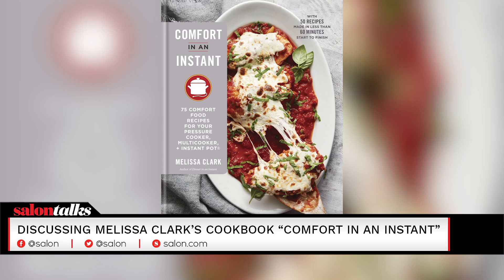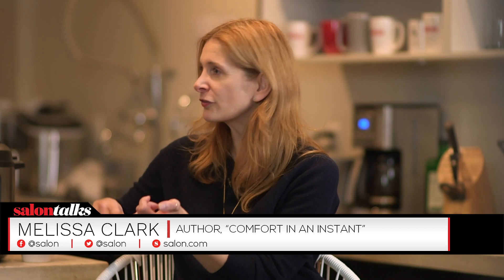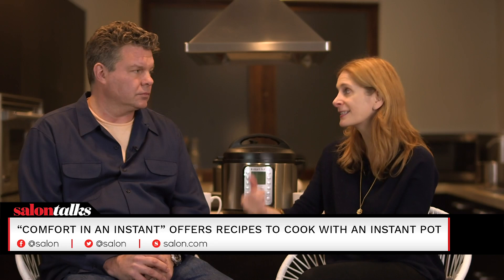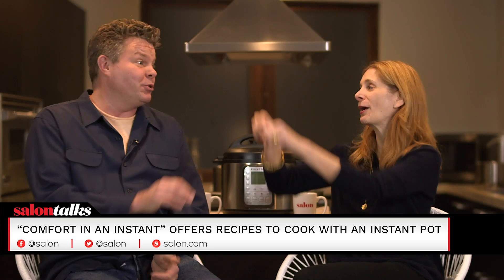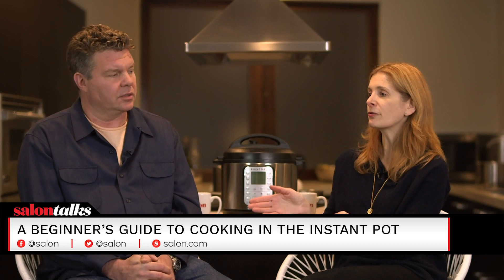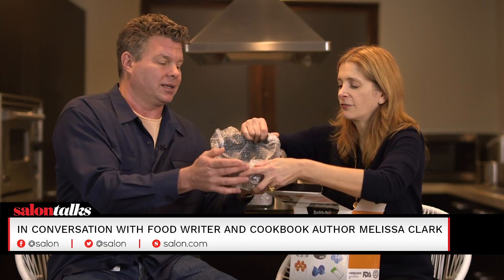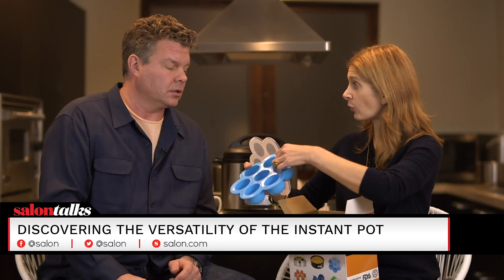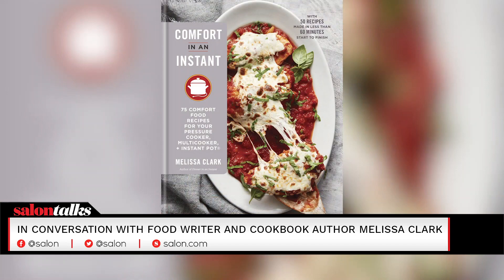How to cook easy, fast dinners in the Instant Pot with Melissa Clark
Melissa Clark has just written a second cookbook dedicated to the artful and practical use of The Instant Pot. In “Comfort in an Instant: 75 Recipes for Your Pressure Cooker, Multi-Cooker and Instant Pot" this accomplished author of over four dozen cookbooks bends her considerable talents to harnessing impossibly quick cooking in this season’s hottest kitchen appliance.

Clark’s guide helps the organized cook and the not-so-organized cook make use of the Instant Pot. On this episode of “Salon Talks,” Clark explained to SalonTV’s Manny Howard the best and worst ways to use this countertop multi-tool, including words to the wise about what Instant Pot accessories and attachments to look out for, which ones work, and which ones aren’t worth the money.

Clark and Howard get to work in the Salon kitchen and master Weeknight Chicken Parmesan in the Instant Pot.

Watch SalonTV daily at 12 PM ET / 9 AM PT and 4 PM ET / 1 PM PT, streaming live on YouTube.
About “Salon Talks”
Hosted by Salon journalists, “Salon Talks” episodes offer a fresh take on the long-form interview format, and a much-needed break from the partisan political talking heads that have come to dominate the genre. “Salon Talks” is a destination for information through conversation. Viewers can expect discussions with A-list actors, artists, authors, thinkers, and newsmakers as we explore the full range of the human condition. The show streams live on YouTube and Salon.com.
About Salon TV
SalonTV is Salon.com’s premiere video offering, including three shows, “Salon Talks,” “Salon Stage,” and “Salon Now,” as well as original series created by Salon.